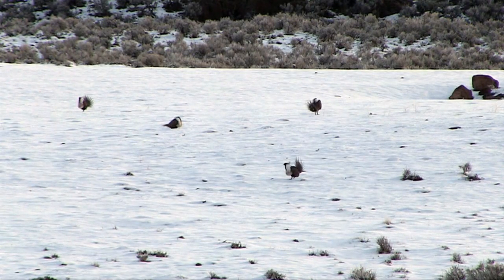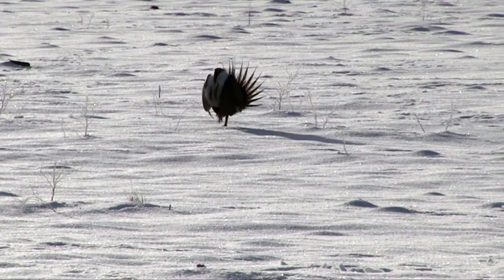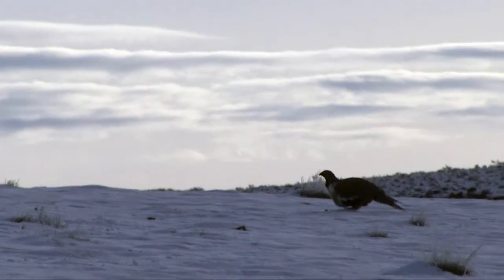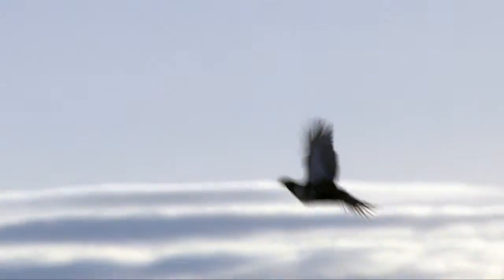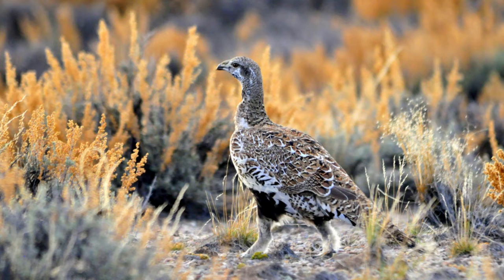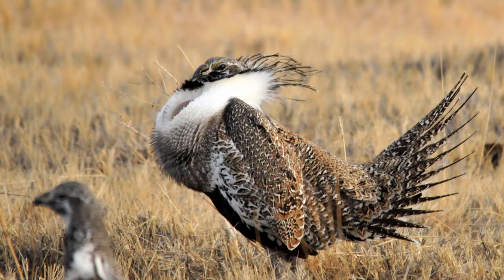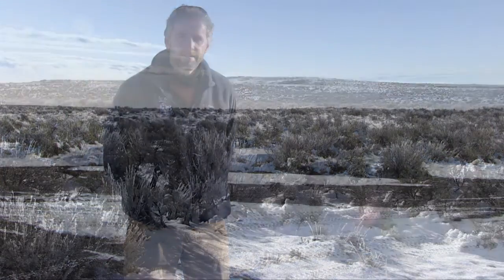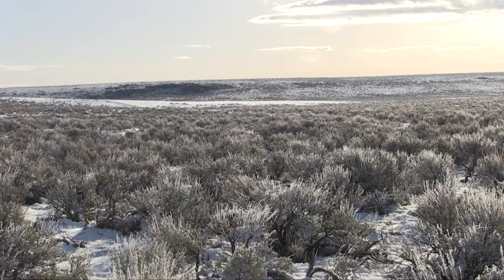What's a Sage Grouse Lek?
Lek is a word you'll come across frequently when reading about sage-grouse, but what is it? Bruce Schoeberl, BLM wildlife biologist from the Bruneau Field Office,  tells us in this video. Schoeberl explains that leks are more than just mating locations; they're also used to determine if sage-grouse populations are healthy. Most of this footage was filmed at a lek count conducted in April 2015, at Big Sagehen Reservoir in Owyhee County.